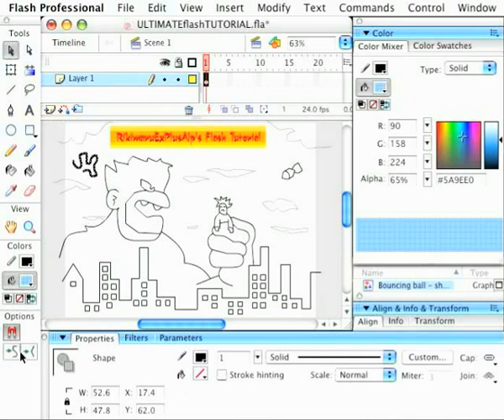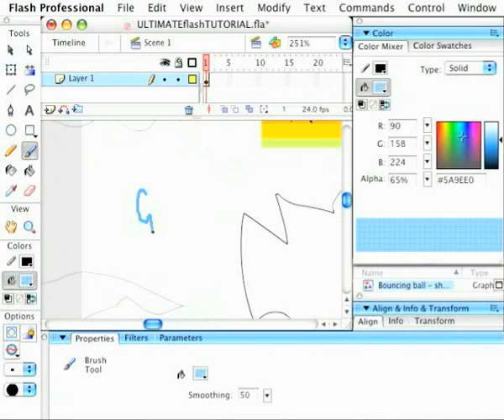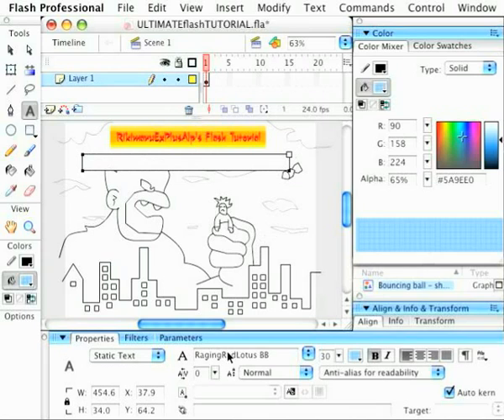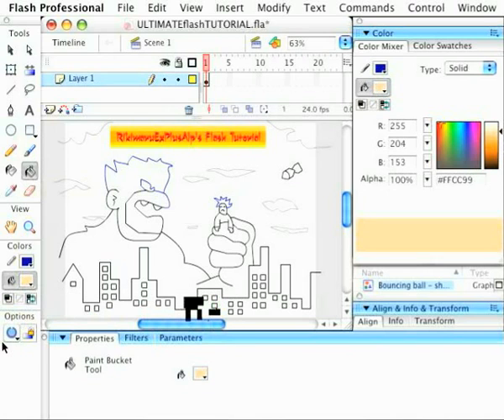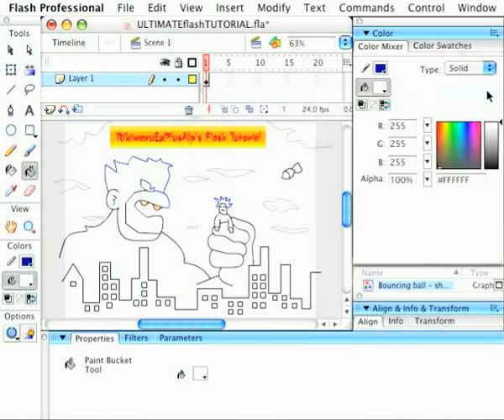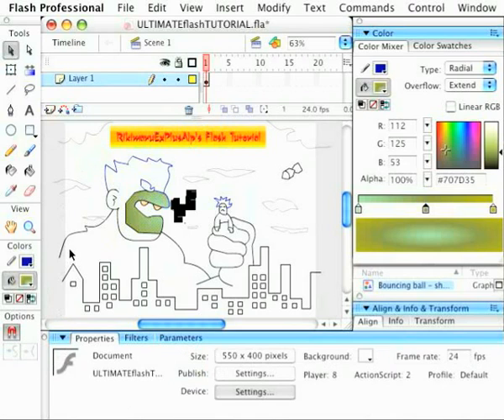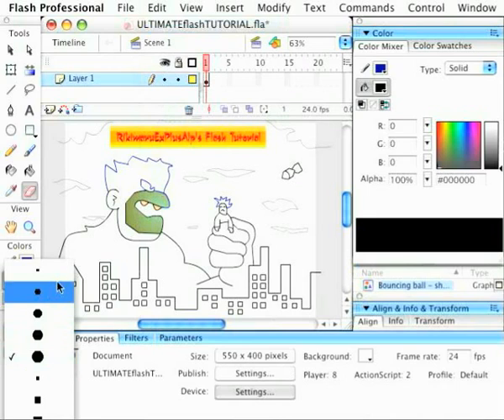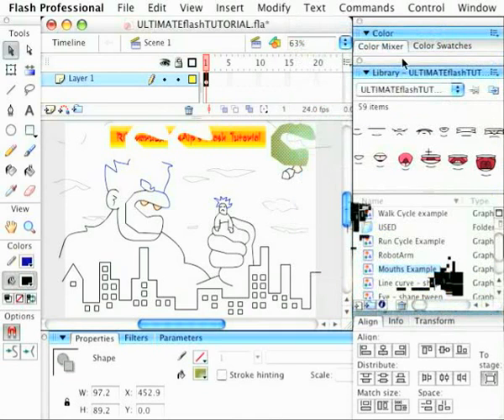Flash 8 Tutorial Part 2 : Tools and Layout 2 of 2